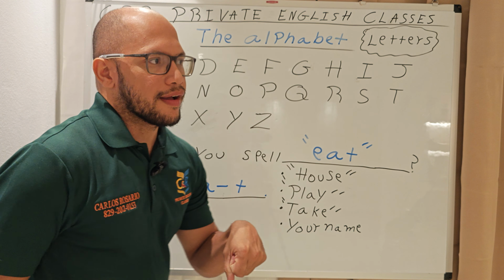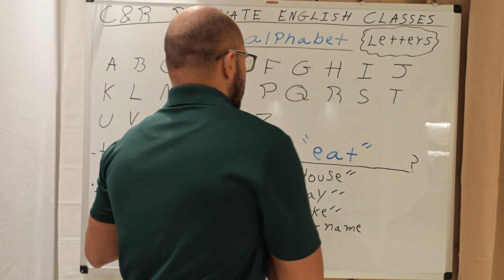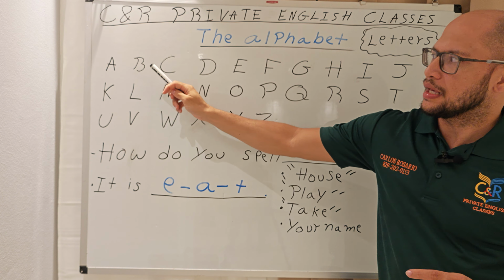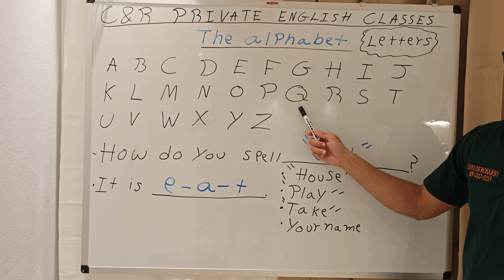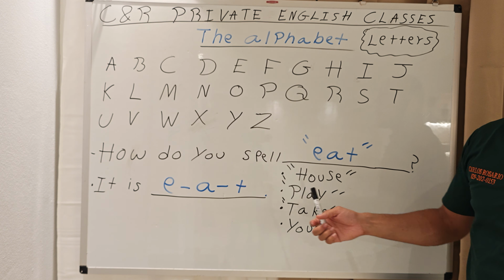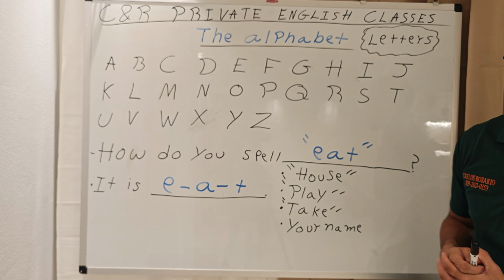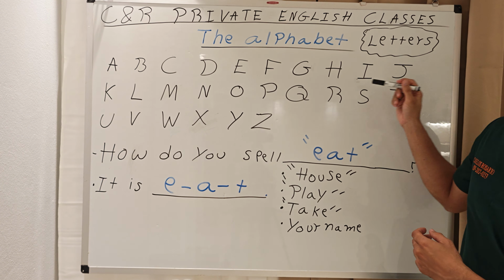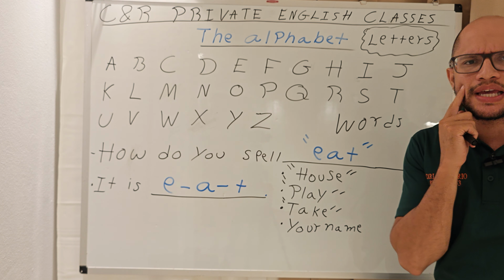Learn the Alphabet | ABC Pronunciation for Beginners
C&R PRIVATE ENGLISH CLASSES
In this video, we go through each letter, showing you how to say its name and pronounce its sound clearly. Perfect for kids, parents, and anyone learning English!